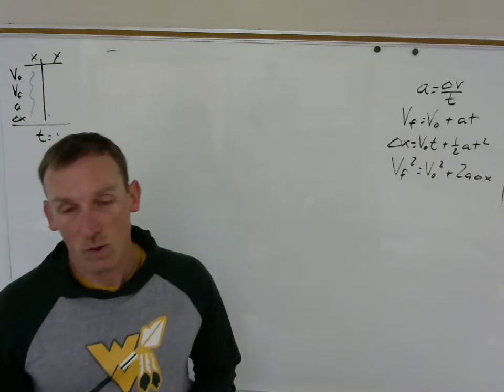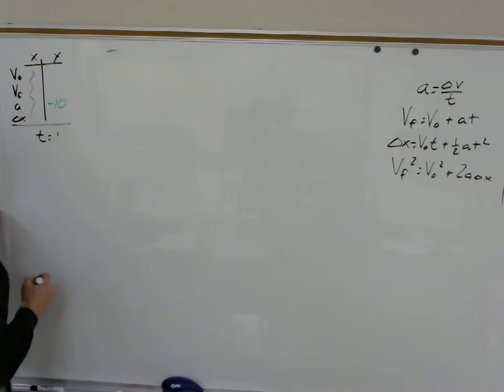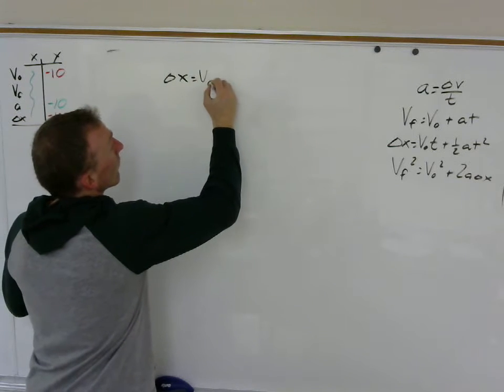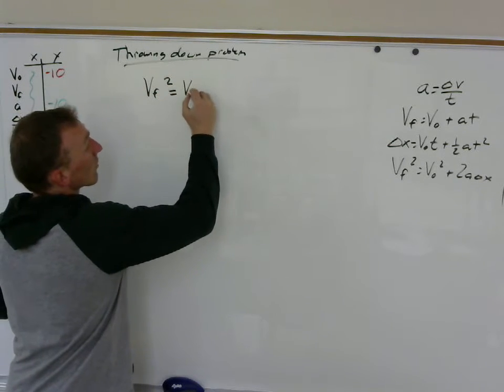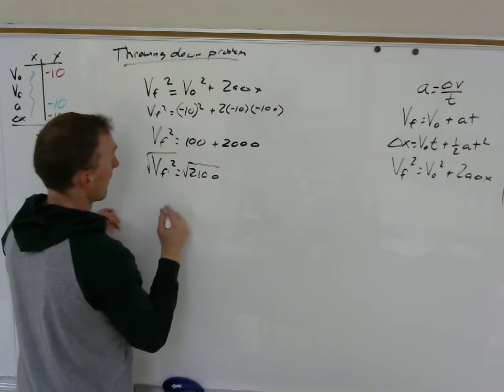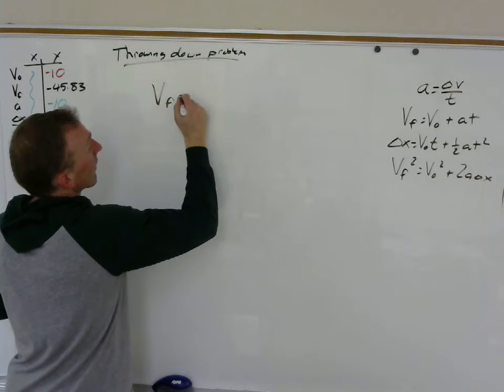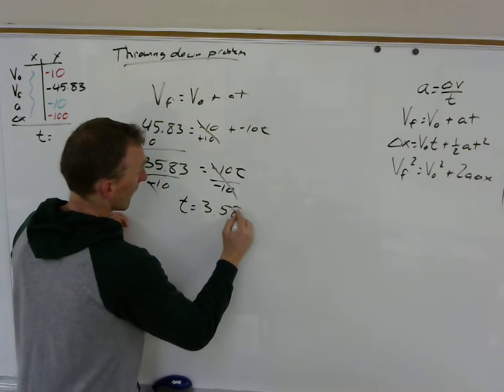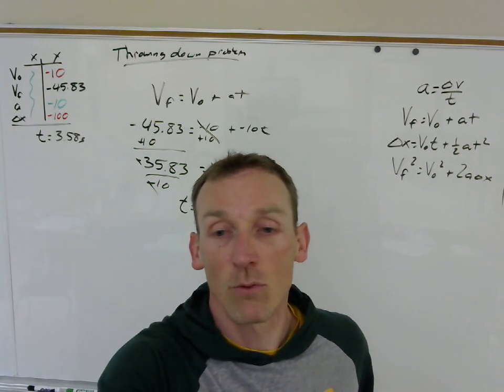Throwing Down Problem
Solving a problem with an initial velocity downward.